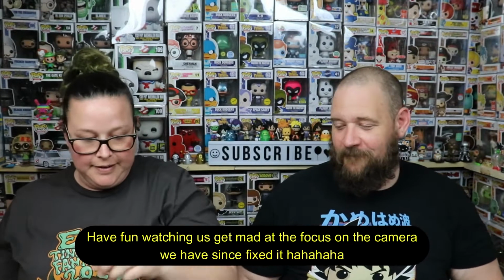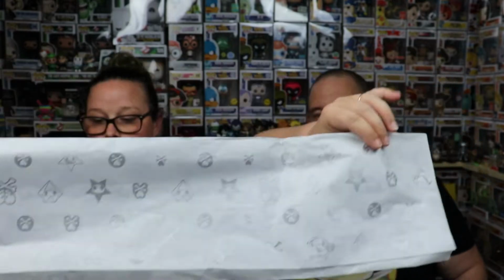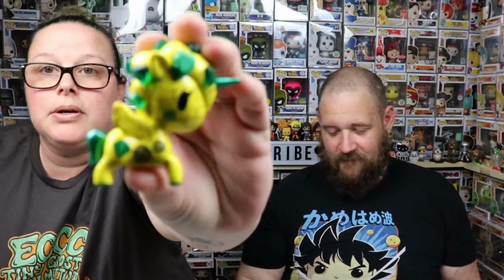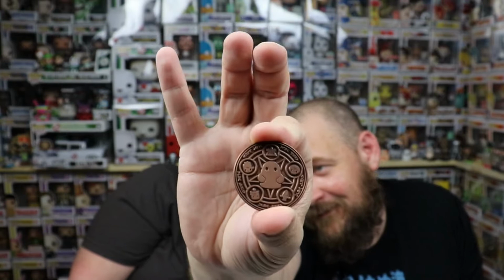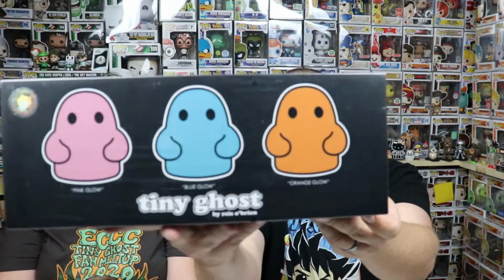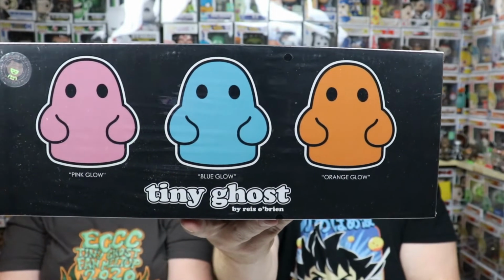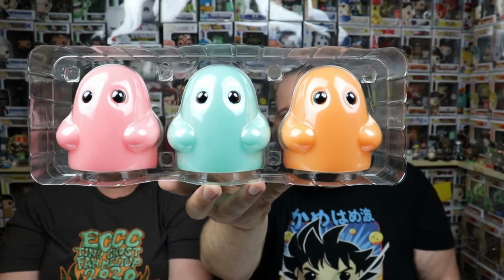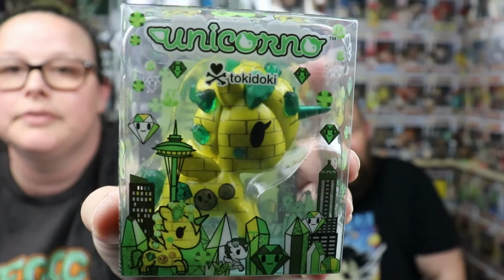ECCC Exclusive Tiny Ghost and Tokidoki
We open our ECCC Exclusive Tiny Ghost and Tokidoki unicorno!!! Check them out. they are awesome

Cheap&Nerdy
Pensacola, FL
32516